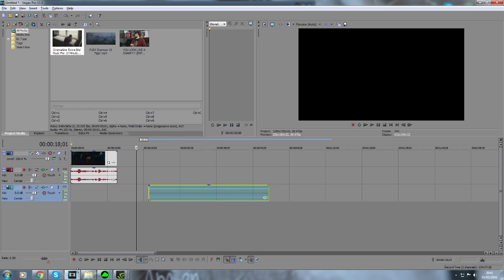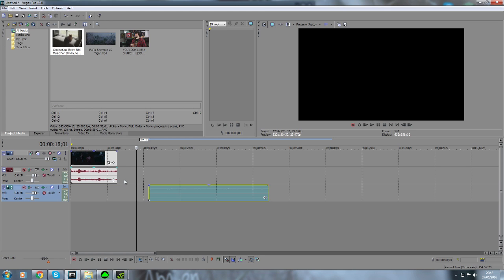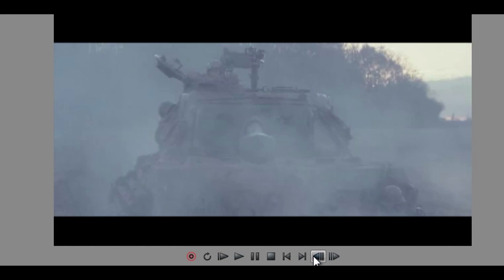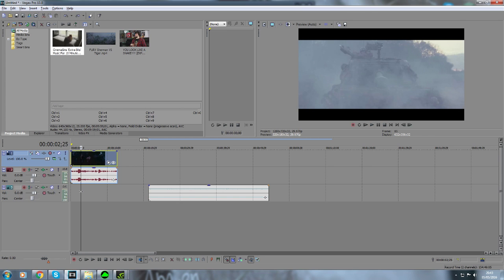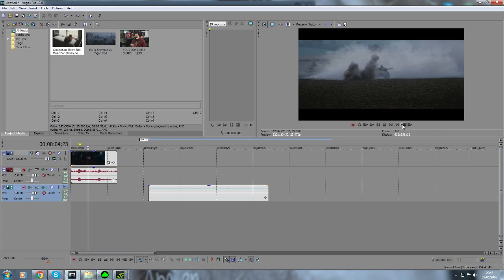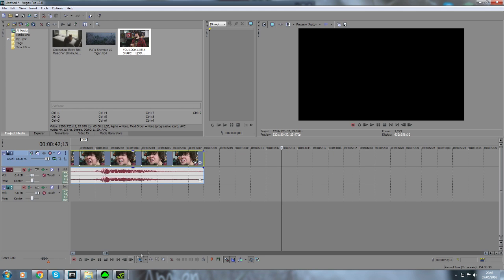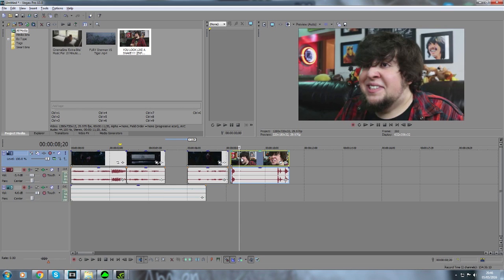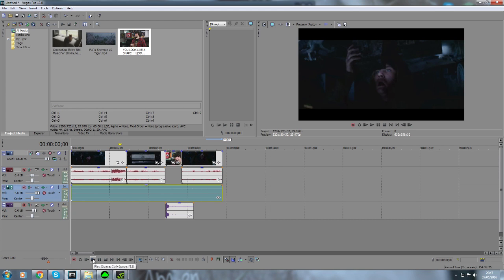Digital Editing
Basic video talking about the format of digital editing.
by Joseph Killin from dead eye productions.